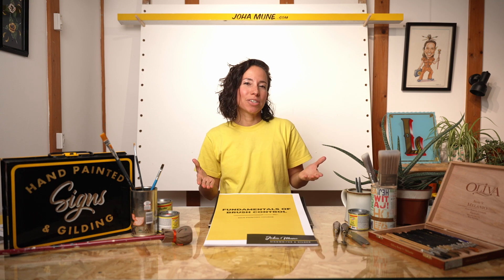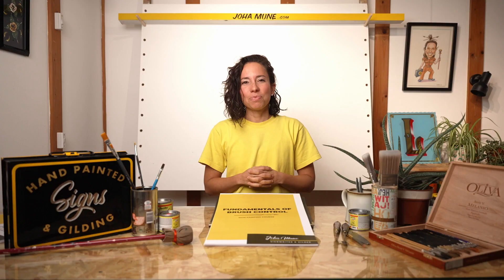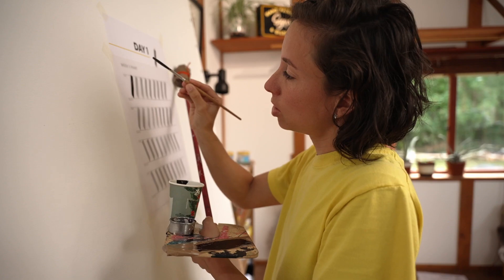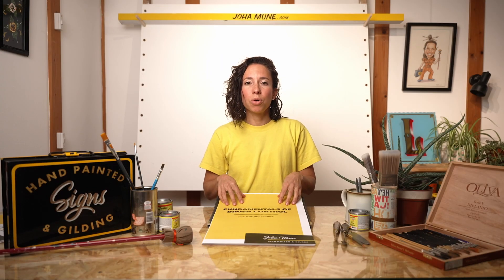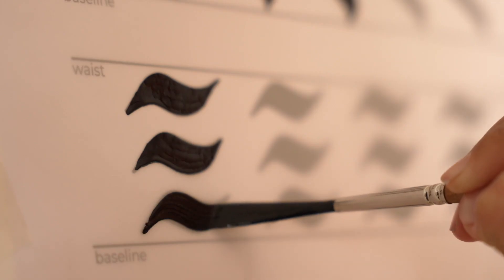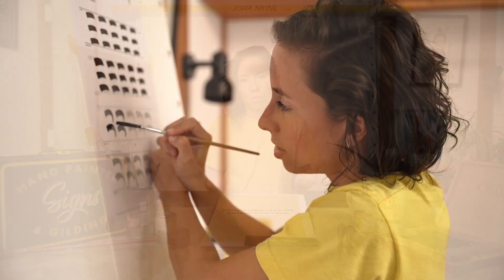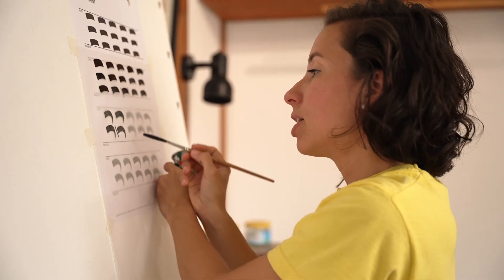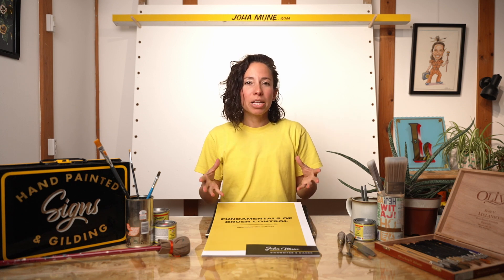Sign Painting Online Course - Fundamentals of Brush Control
This course is an introduction to Sign Painting. This course is designed for beginners. I will take you step-by-step through the basics of Sign Painting.

In this course, you will:

Develop brush control and muscle memory
Learn all about body posture, paint consistency & all you need to know to get into Sign Painting
Have +22 pages to practice your strokes
Ger printable workbook
Daily how-to videos
Have instant access to the full online portal

I can wait for sharing all my knowledge with you.
Tons of Love,
Joha Mune